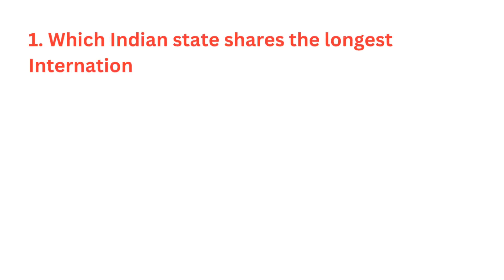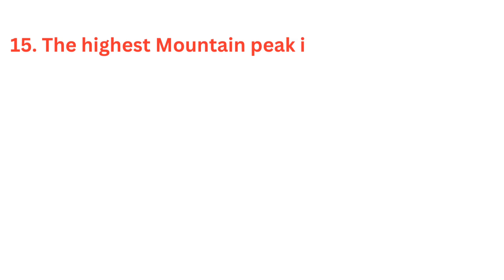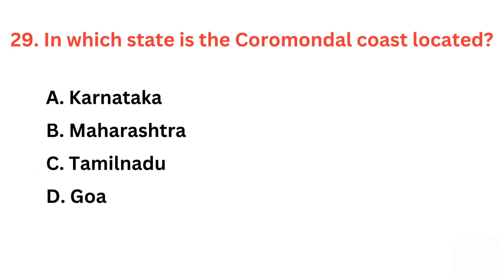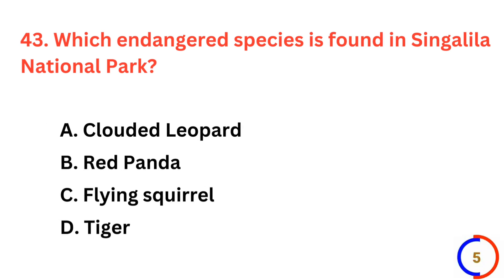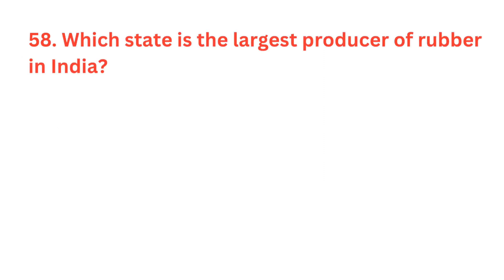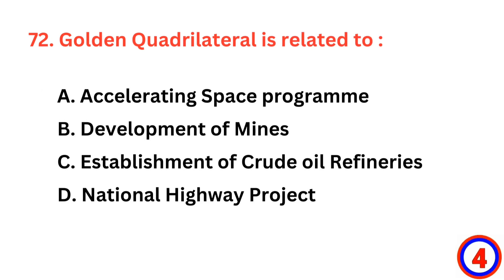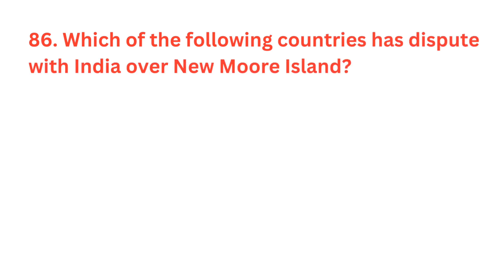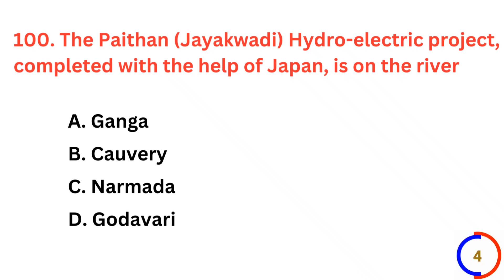Top 100 Geography MCQs | Geography GK Questions and Answers | Indian Geography GK Quiz | Part 1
In this video, we are sharing 100 Most Important  Geography GK Questions & Answers which are very useful for any upcoming exam.
So, practice it completely and check your score.

Your Queries -

geography
geography mcqs
geography gk
geography top 100 questions
geography top questions
geography top 500 mcqs
geography top mcq
geography 100 important questions
geography 100 mcqs
geography important questions for competitive exams
geography important topics for upsc prelims
geography important topics ssc
geography important questions class 10
geography important questions class 12
geography ssc cgl previous year questions
geography ssc cgl
geography important mcq questions
important geography questions
important geography questions for competitive exams
geography gk questions and answers
geography gk questions
geography gk for competitive exams
top geography questions
top geography questions for ssc cgl
top geography mcq
indian geography marathon class
indian geography mcq